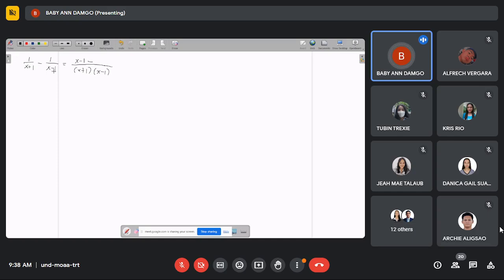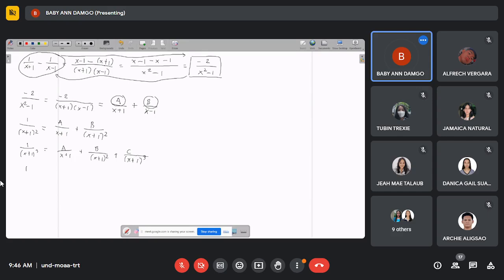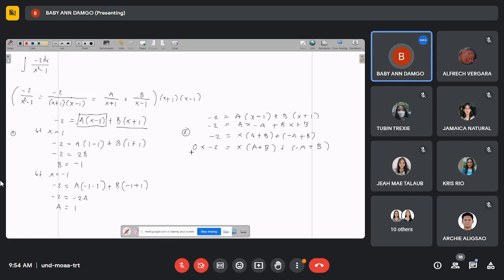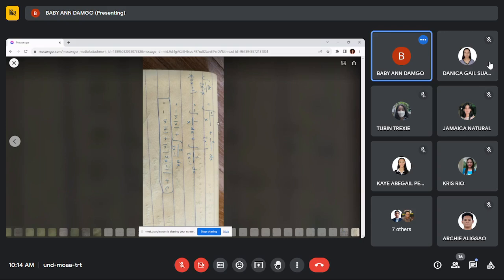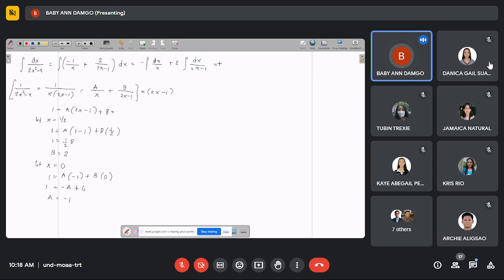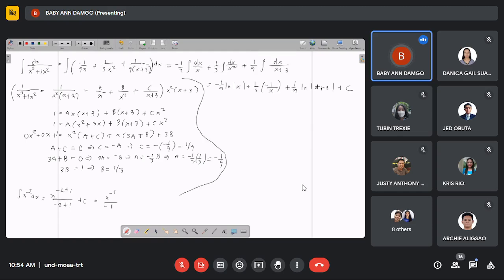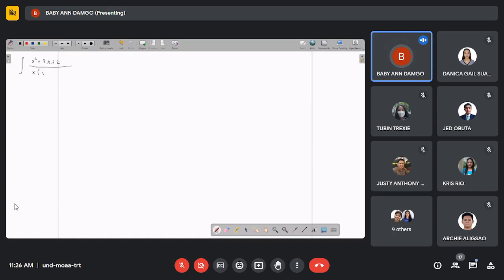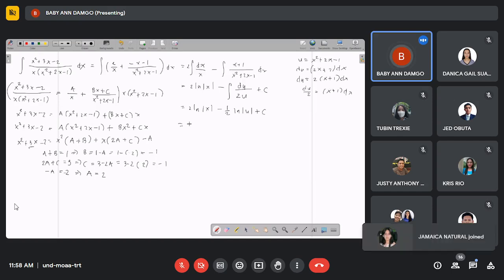CALC 2 (13 Nov 2023)